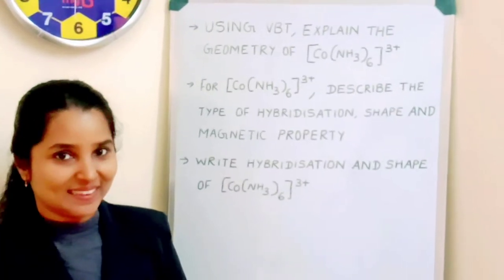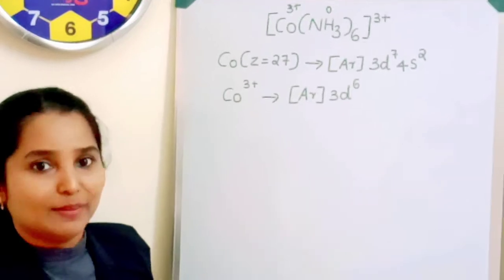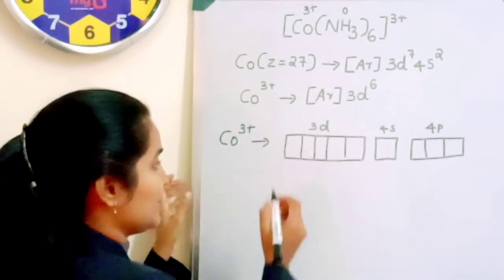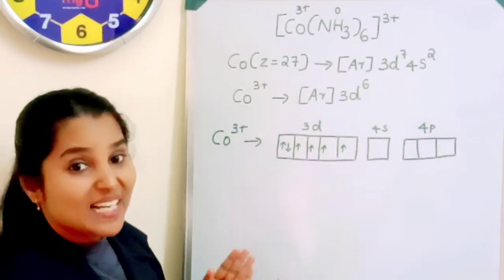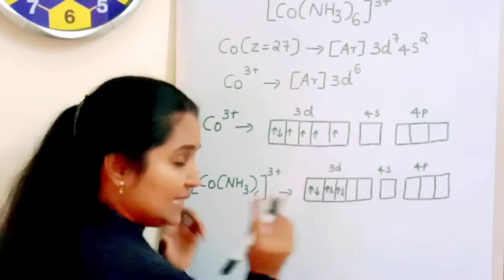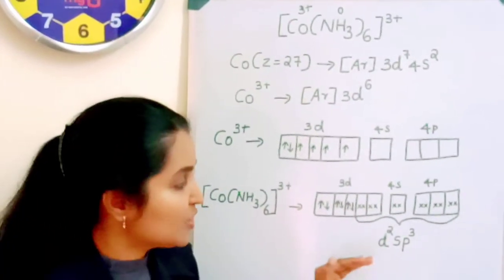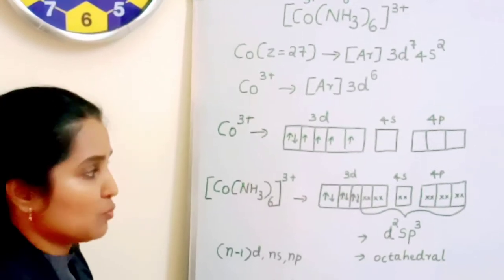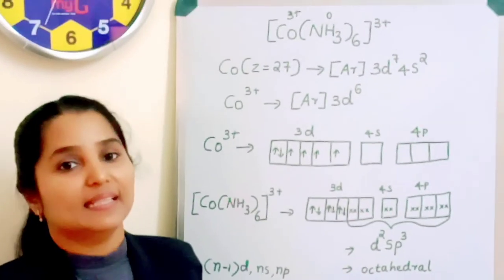VBT FAQs|VALENCE BOND THEORY|COORDINATION COMPOUNDS|UNIT 9|CLASS 12|CHEMISTRY|CBSE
This video explains:
- frequently asked question form VBT
-magnetic property, geometry, hybridisation , low spin or high spin etc. for a given coordination compound